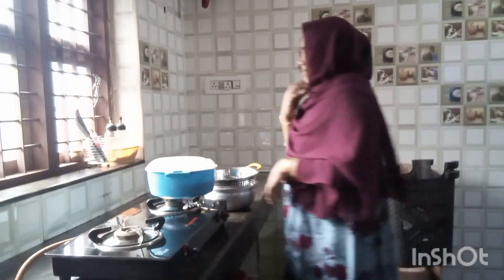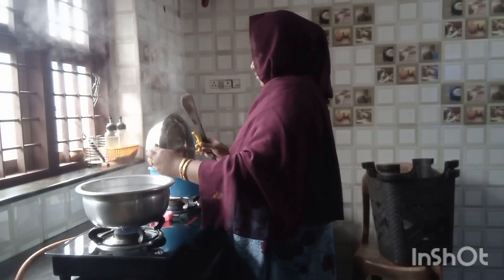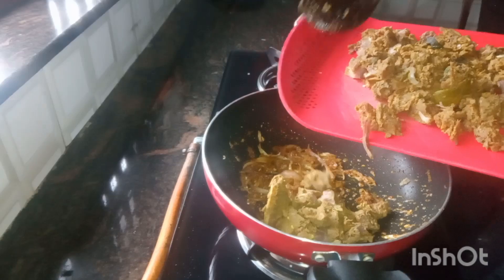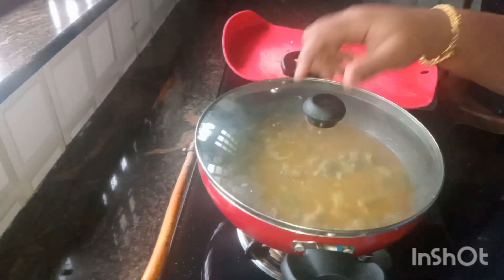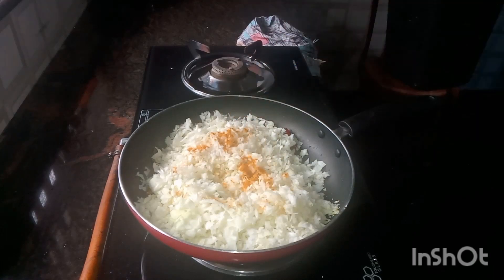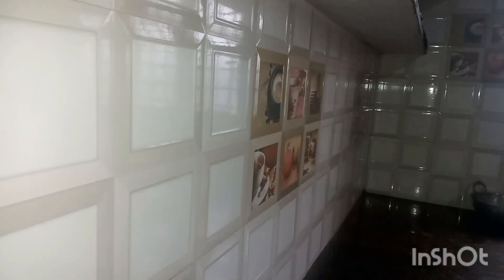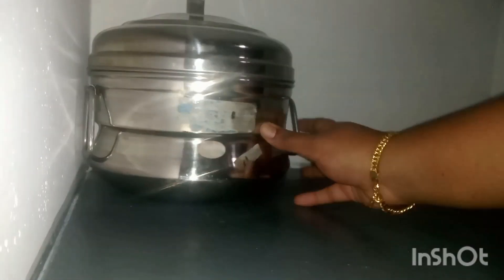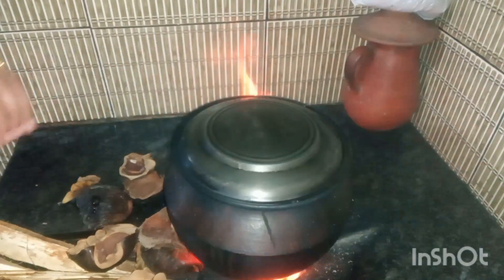എല്ലാജോലികളും ഒപ്പം ചെയ്യുന്ന വീട്ടമ്മമാർ പൊളിയാണ് |cooking and cleaning vlog